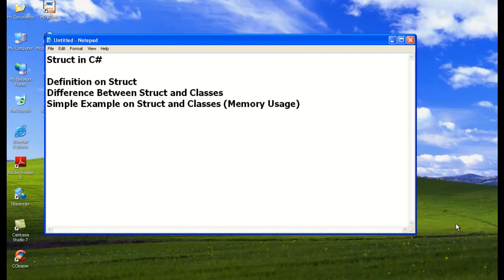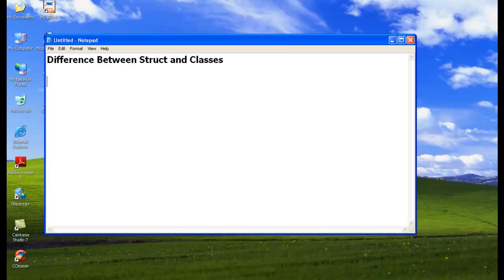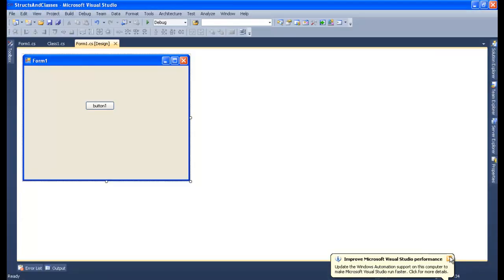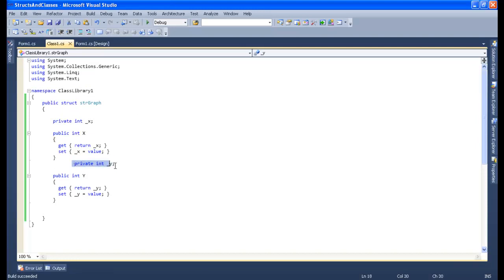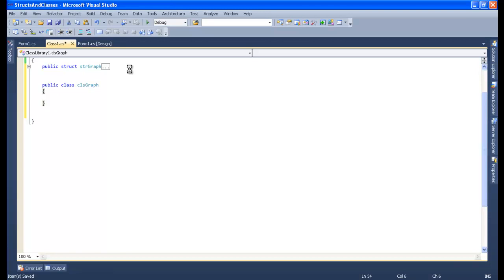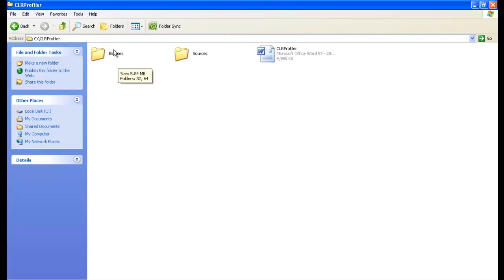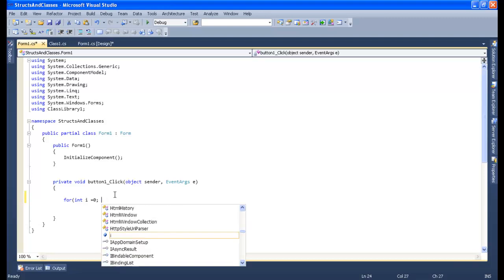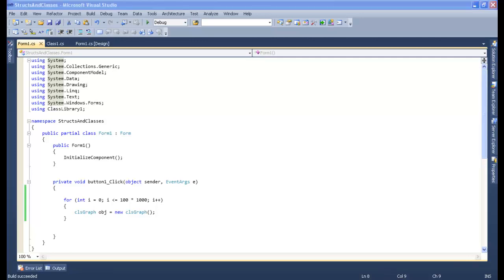Difference Between Structures And Classes - Part 1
Demonstration Of Difference Between Structures And Classes In Csharp